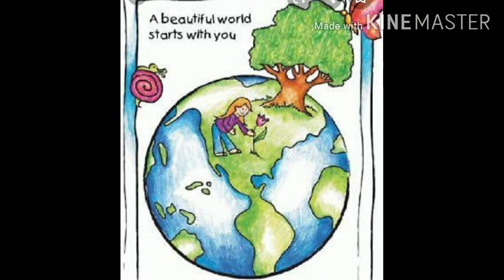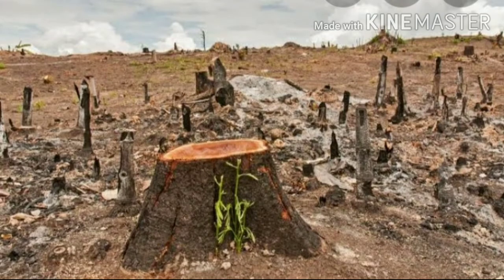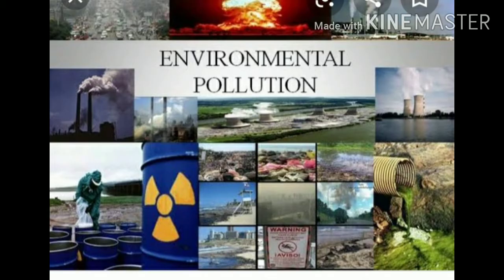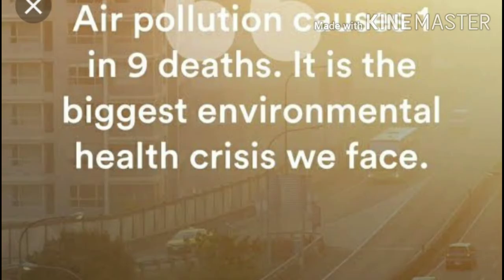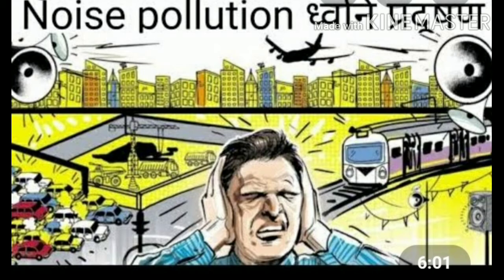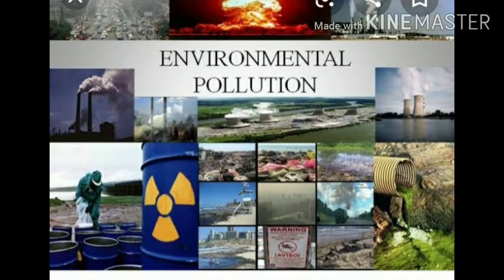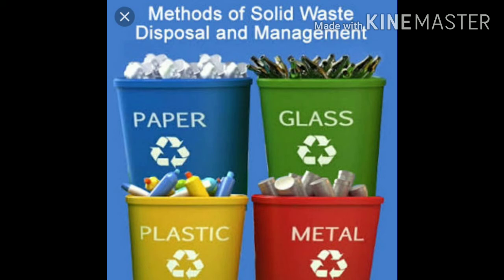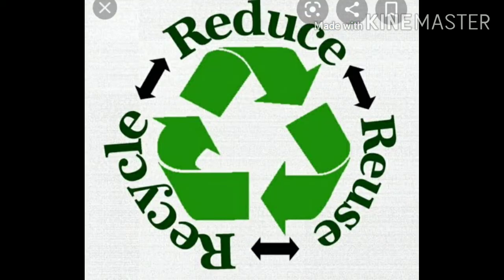CONSERVING OUR ENVIRONMENT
understand the importance of conserving the environment,learn about different types of pollution and different  methods of reducing wastes